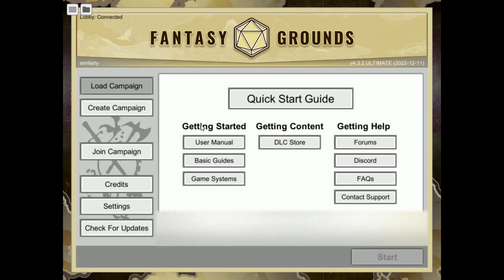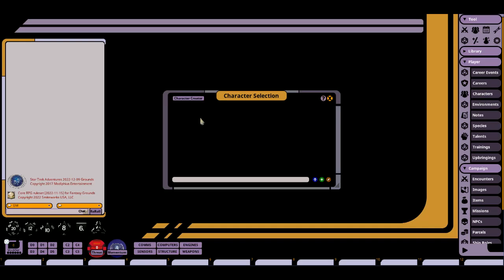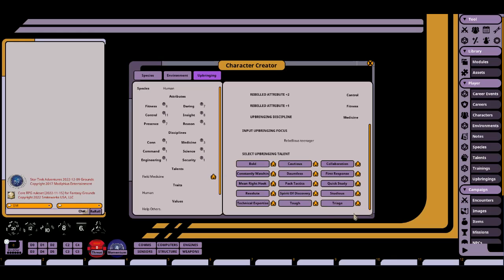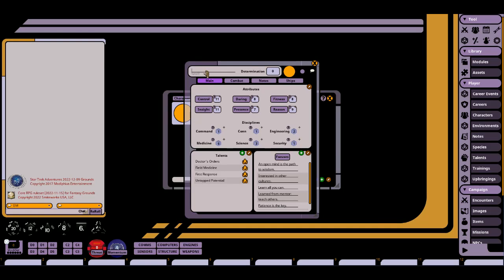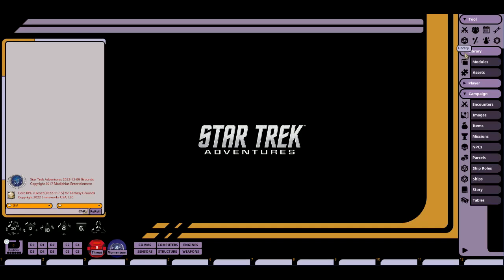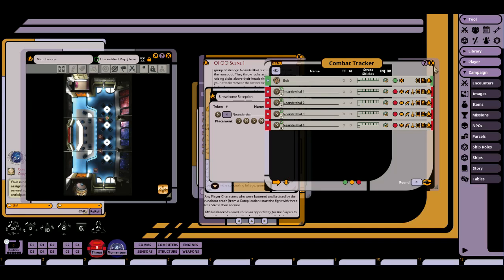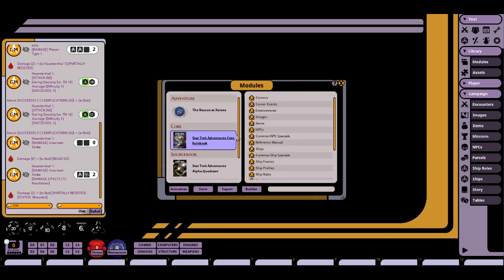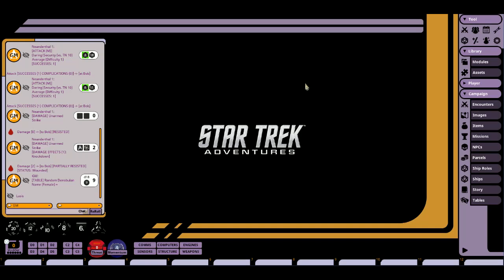Fantasy Grounds - Star Trek Adventures: The Basics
Very very basic overview of playing Star Trek Adventures on Fantasy Grounds.  NOTE:  I have never played STA on FGU, and am absolutely NOT proficient, but this was just kind of a test and run-through (e.g. me messing around with it).  Looking back, I can see I got a lot of things still very rough (lol, "adding" a phaser).  Oh, well, I'll learn eventually.  I know this is pretty disorganized, but I just wanted to throw it out there quickly.

00:00 - Setting up a campaign
00:47 - Campaign Setup, loading modules
01:53 - Tools
02:42 - Sidebar
03:27 - Character Creation
13:40 - Sidebar (part 2)
14:52 - Combat Tracker and Party Sheet
16:35 - Sample Combat - Setting up a map, players, NPCs
18:53 - Combat
21:01 - Modules, reference manual, search
21:25 - Sidebar (part 3) - parcels, ships, tables